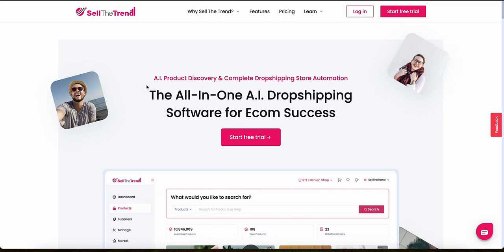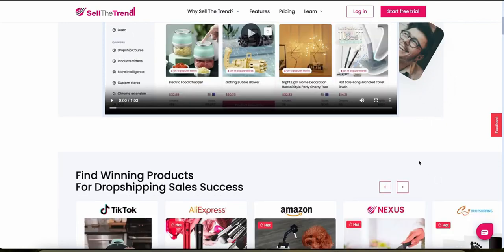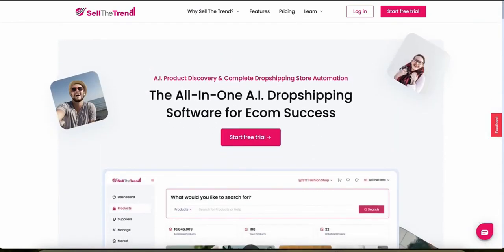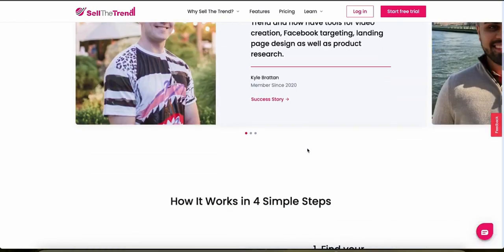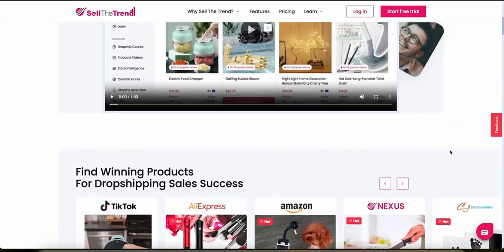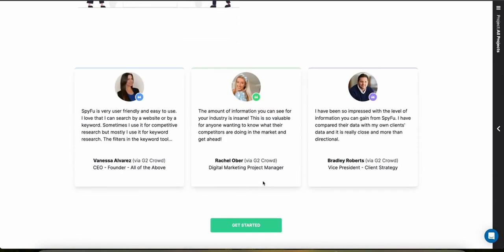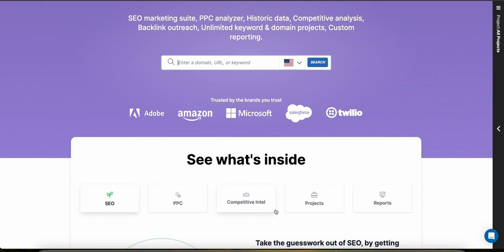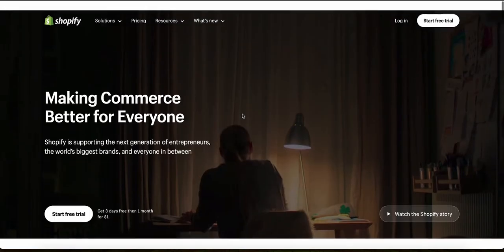Sell The Trend vs SpyFu: Which is better for researching dropshipping products?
In this video, we compare two popular product research tools for dropshippers: SpyFu and Sell The Trend. We'll delve into the features of each tool, assessing their effectiveness in discovering winning products, analyzing market trends, and spying on competitors. This side-by-side comparison will cover key aspects such as data accuracy, user interface, pricing, and customer support, helping you determine which tool best fits your dropshipping business needs in 2025. Whether you're just starting out or looking to enhance your existing operations, this comparison will provide you with the insights needed to make an informed decision.